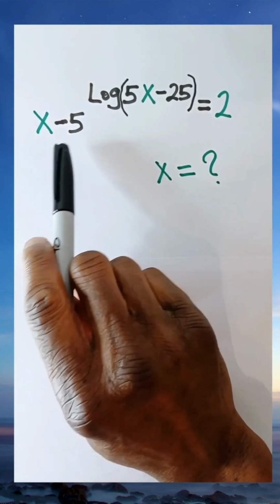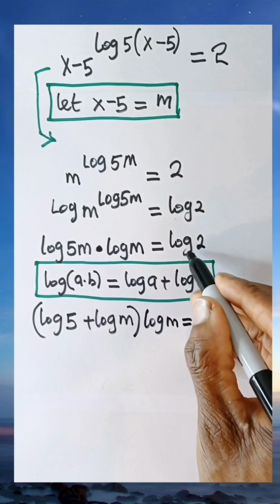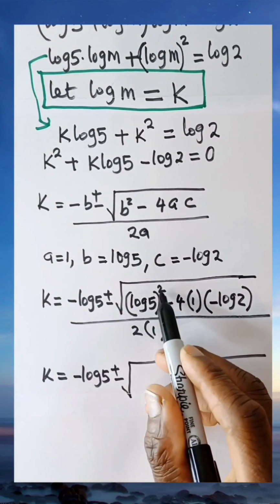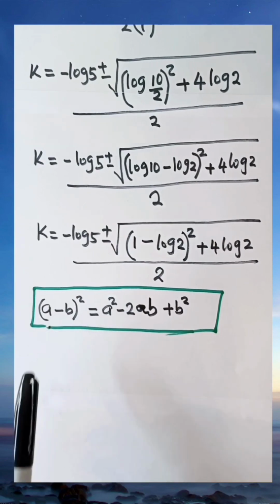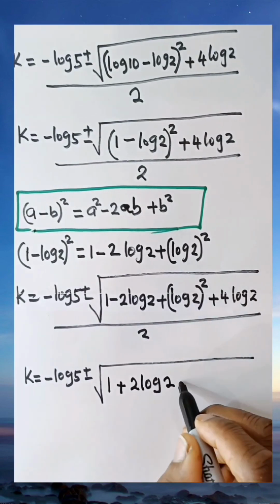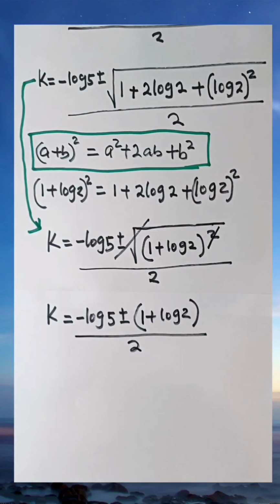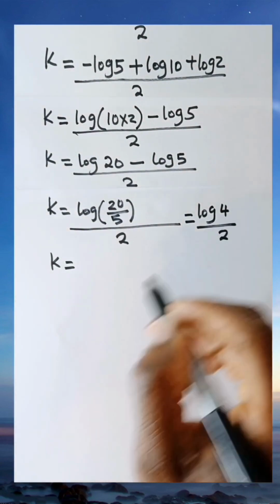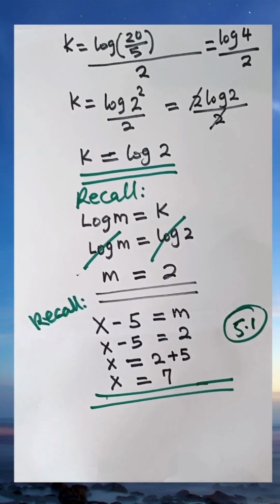OLYMPIAD LOGARITHMIC EQUATION